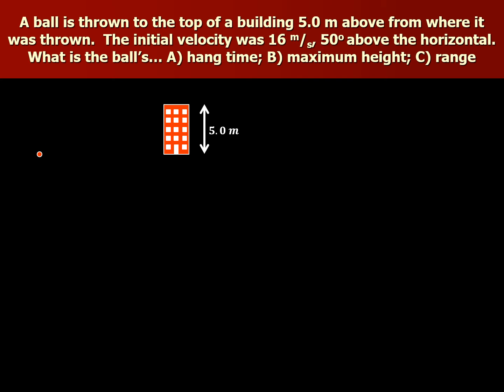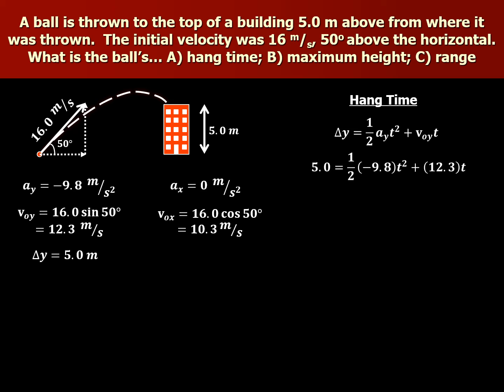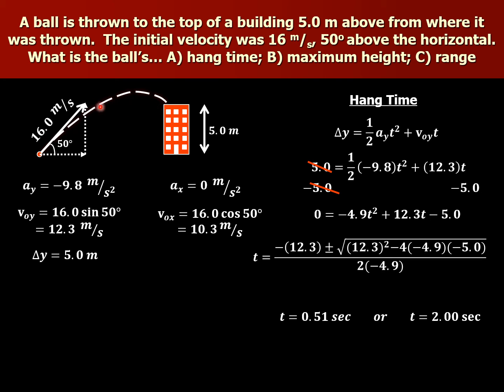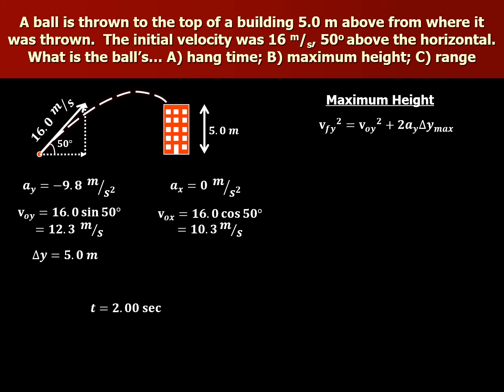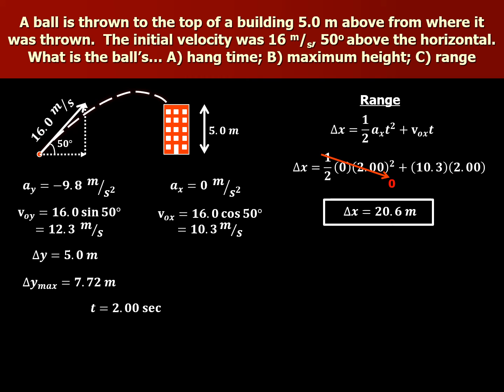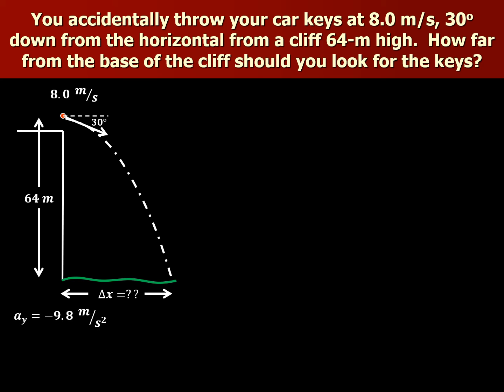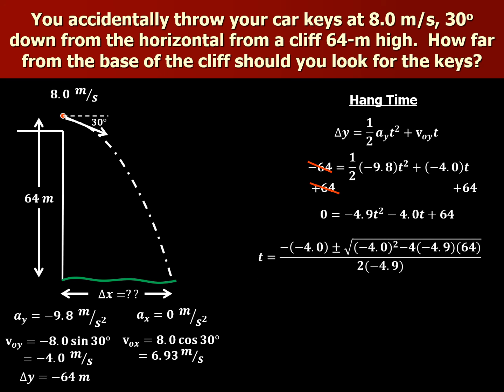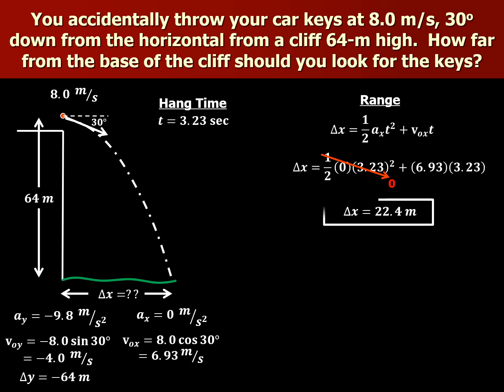01 Projectiles Part 3 (Extra)